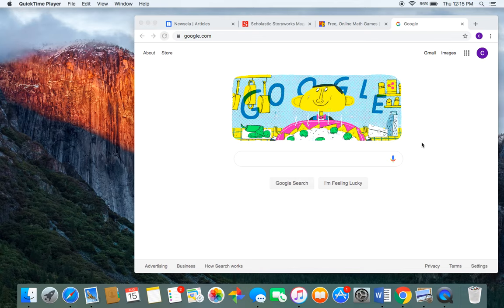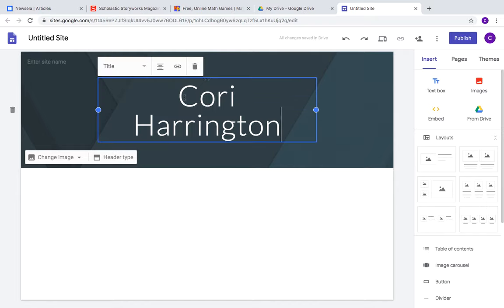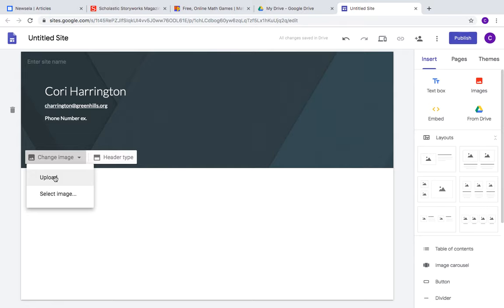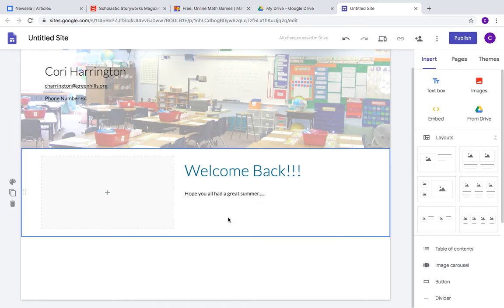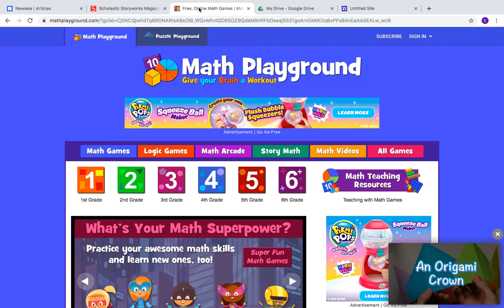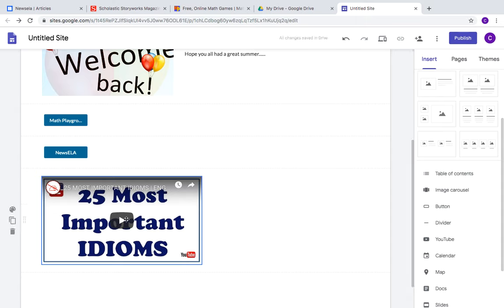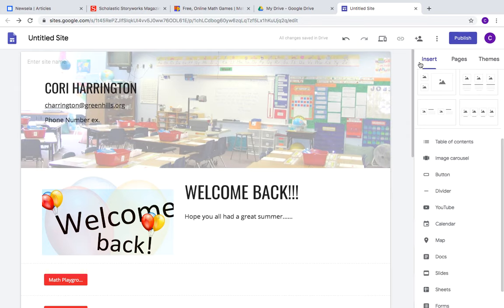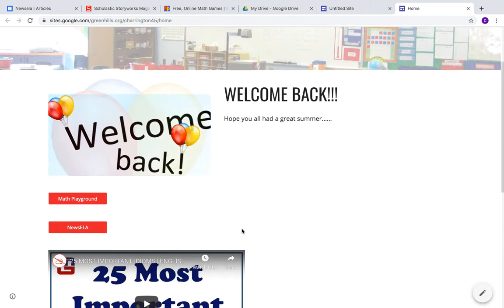Google Sites Tutorial